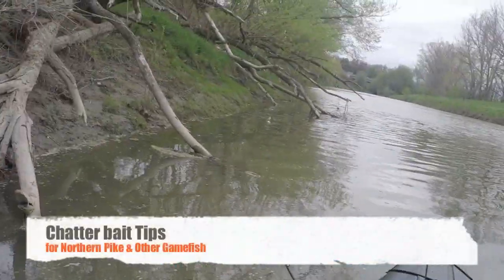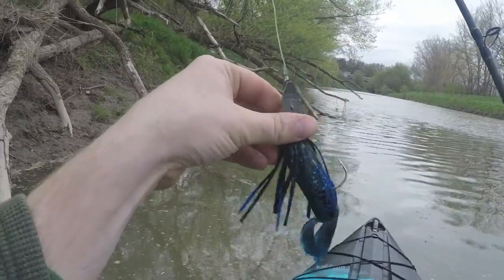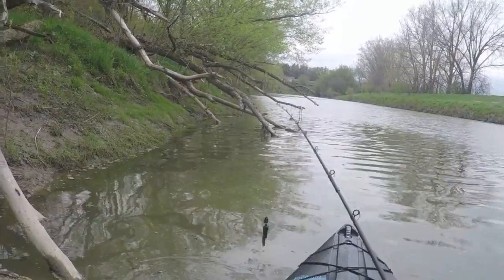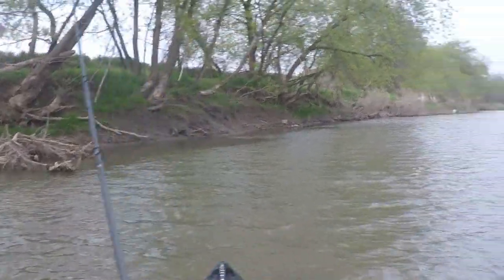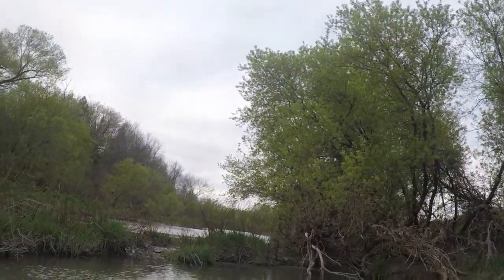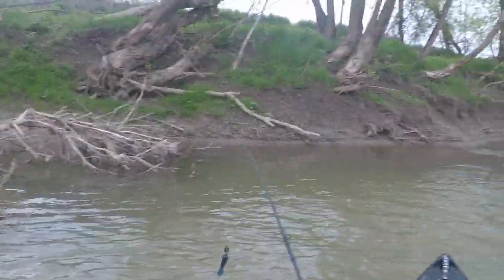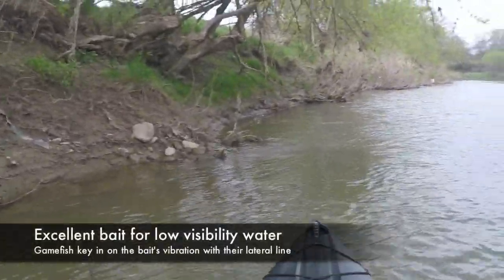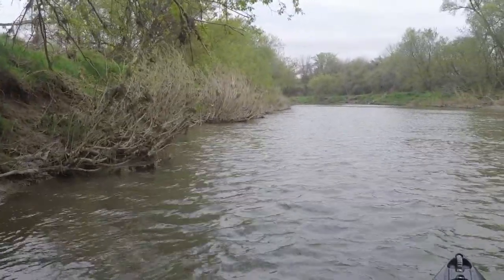Chatterbait Tips for Pike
Just some pointers for you all on fishing a chatterbait. I'm by no means an expert, but I think It's a cool bait that is extremely versatile.